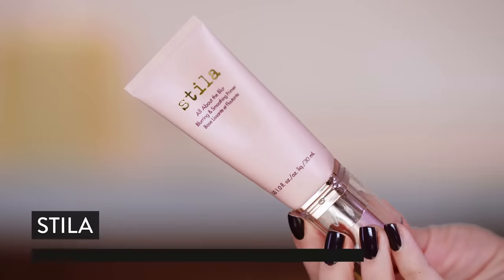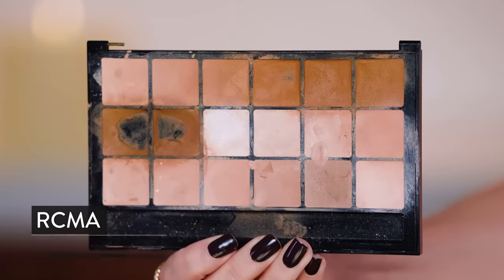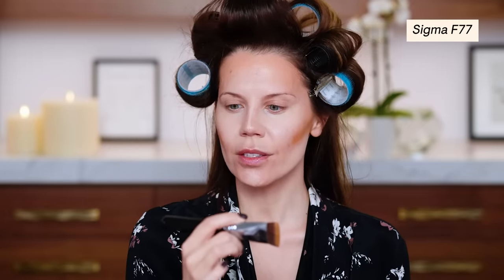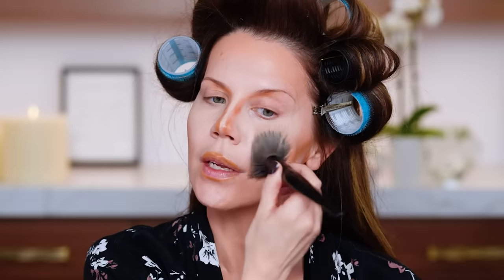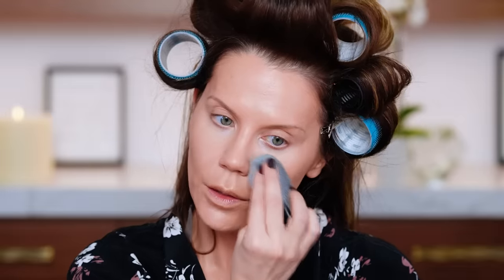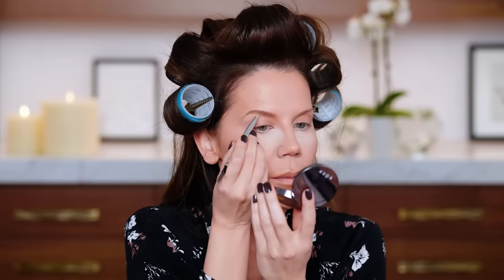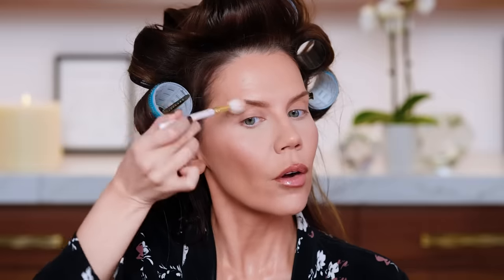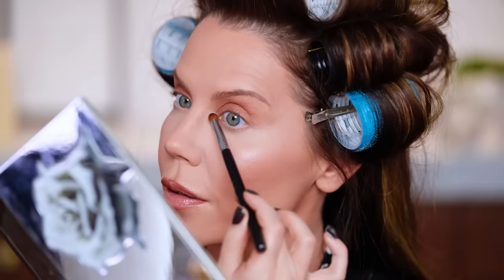All My Secrets Revealed ... GRWM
Today I'm sharing some of my best makeup techniques, these are some of my favorite products and my go to look.

Tatcha The Water Cream $70
Stila All About The Blur Blurring & Smoothing Primer $36
Ole Henriksen Banana Bright+ Vitamin C Eye Crème $42
Laneige Lip Sleeping Mask Intense Hydration with Vitamin C $24
Silicone scrubby
Lune+Aster HydraGlow Undereye Brightening Corrector $28
Hourglass Vanish™ Airbrush Concealer $36
RCMA VK Palette / 11 $72
Danessa Myricks Power Bronzer Cream Bronzer $26
Givenchy Prisme Libre Setting & Finishing Loose Powder $59
Shiseido Synchro Skin Radiant Lifting Foundation $47
Scott Barnes Body Bling Pave Powder $38
RÓEN Cheeky Cream Blush / Pink Dust $36
Charlotte Tilbury Airbrush Flawless Setting Spray $36
Covergirl Advanced Radiance Pressed Powder $8.89
Dior Diorshow Brow Styler $31
Tarte Maracuja Juicy Lip Liner / Rosy Brown $20
Huda Beauty Power Bullet Cream Glow Hydrating Lipstick / Angel $25
Grande Cosmetics GrandeBROW 2-In-1 Tinted Brow Gel + Brow Enhancing Serum $38
L’Oreal Infallible 24H Fresh Wear Foundation In A Powder / 200 Fair $15.99
L’Oreal True Match Super Blendable Blush / Baby Blossom $11.99
Scott Barnes Glowy & Showy No 1 Highlighter Palette $85
Peach & Lily Glass Skin Veil Mist $31
Make Up For Ever Matte Velvet Skin Blurring Powder Foundation / Y535 $40
Byredo Flora Kalahari Eyeshadow Palette $96
Lune+Aster Dawn to Dusk Gel Eyeliner / Copper $22
PYT Beauty Swipe Right 12 HR Mascara $20
Ardell Lash Faux Mink 817 $17.99

TATI, Inc.
2300 W. 7th St